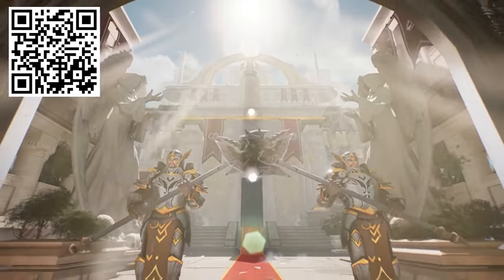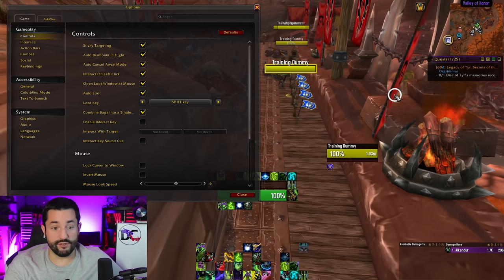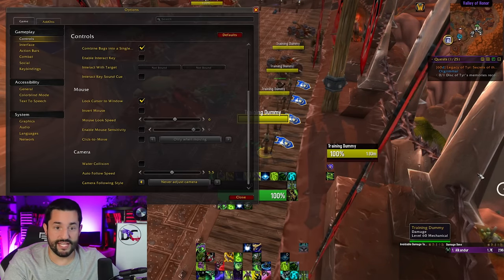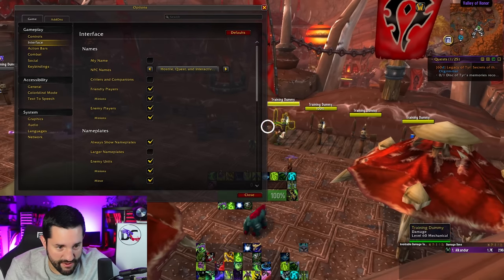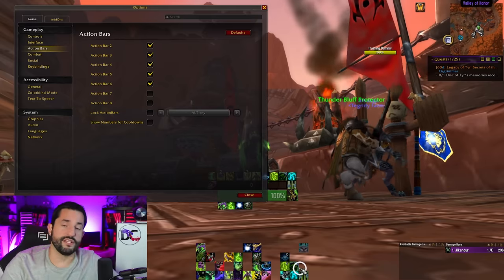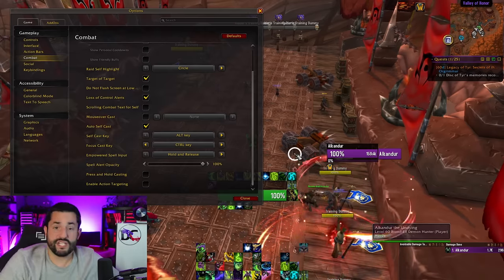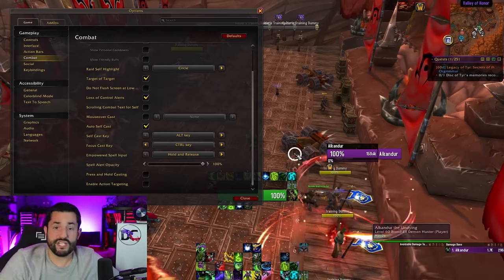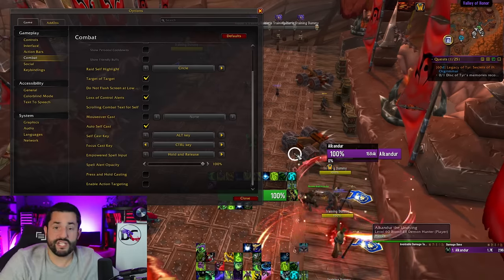BEST PRO Settings for WoW Dragonflight | Interphase, Camera, Combat & More!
Use my link to install ✅ BLOODLINE for Free ✅ and Get a special starter pack [Available for the next 30 days]!

WoW Settings Explained for the BEST Settings Set Up Possible! Pro World of Warcraft Custom Settings to help you play the game better! ⏬ More Content ⏬

Flash Heal Macro
/cast [mouseover, exists][] Flash Heal

Bloodline 0:00
Intro 1:45
Controls 2:21
Mouse 5:16
Camera 7:13
Names 7:55
Nameplates 8:32
Display 9:21
Raid frames 10:20
Action Bars 10:54
Combat 11:27
Social 17:47
Keybindings 19:15
Miscellaneous 19:32